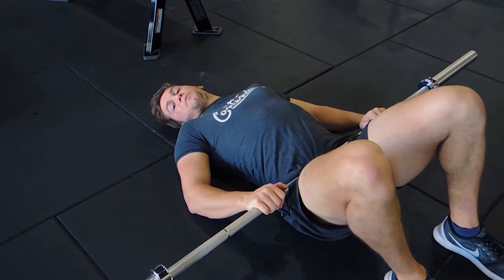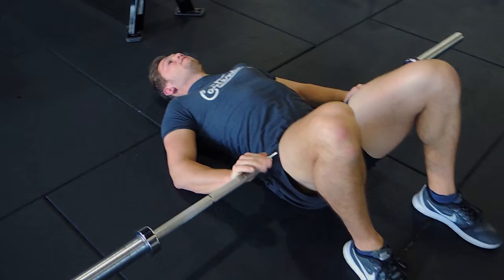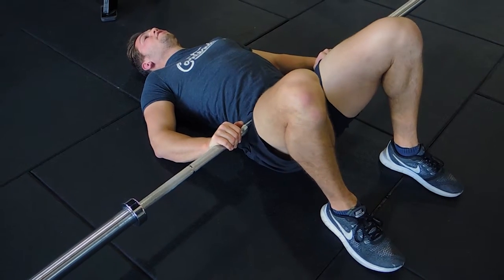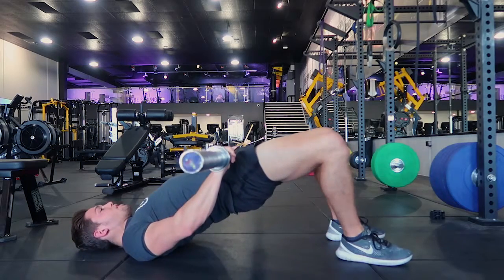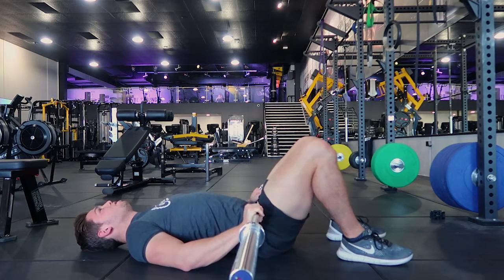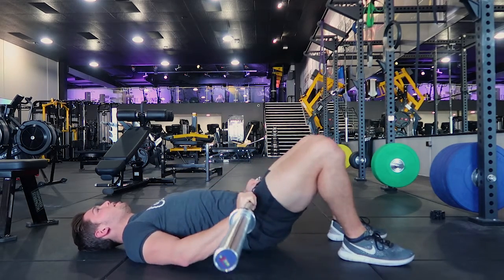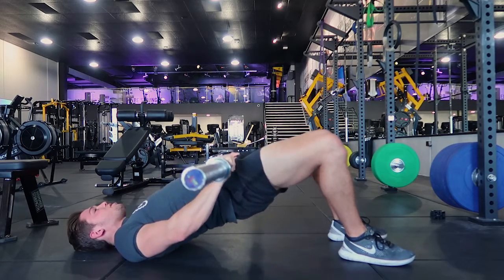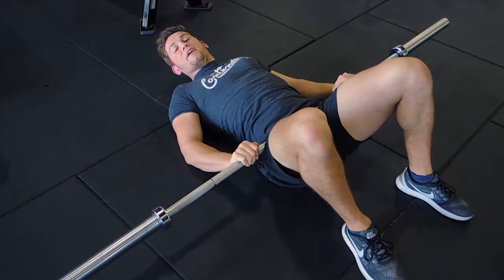Weighted Glute Bridges